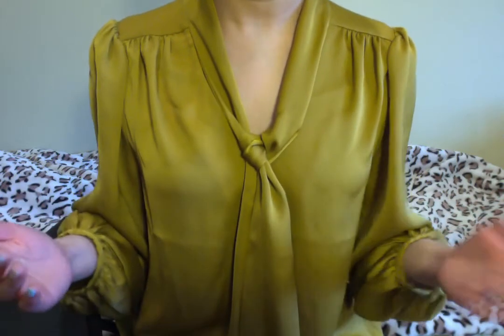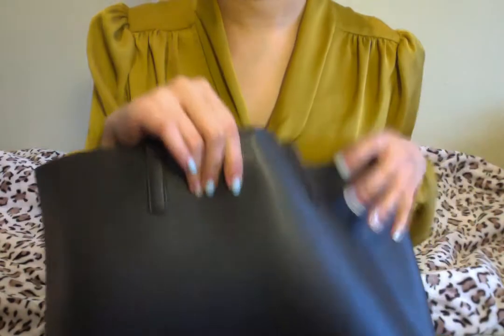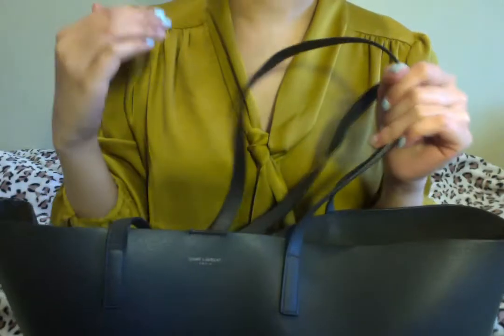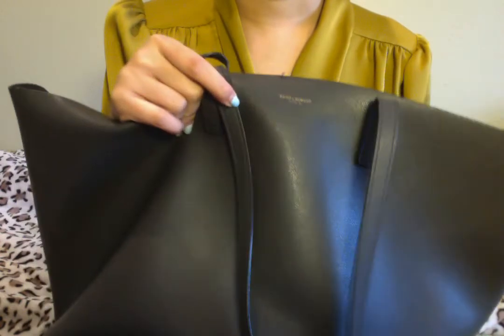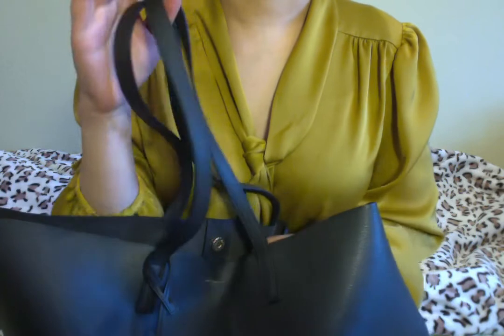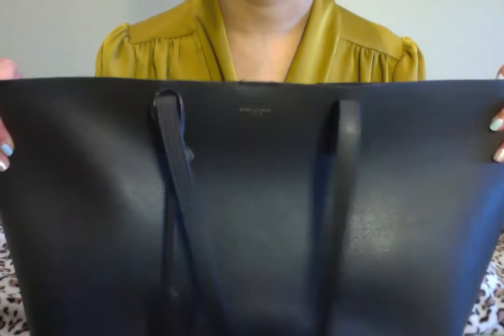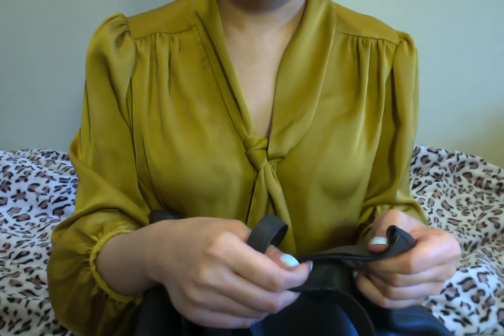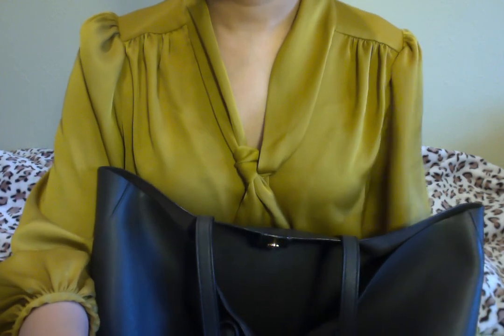Saint Laurent Shopping Bag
This is a reviewing video for my designer handbag after 4 years of ownership. I want to show you if this bag is worth the value that I paid, as well as give you some ideas on weather this is worth for your purchase or not.